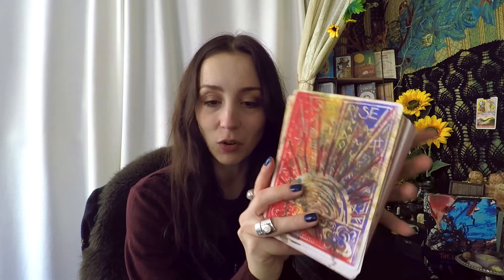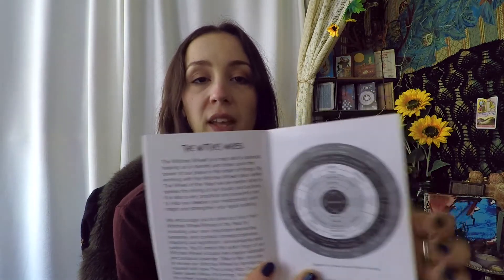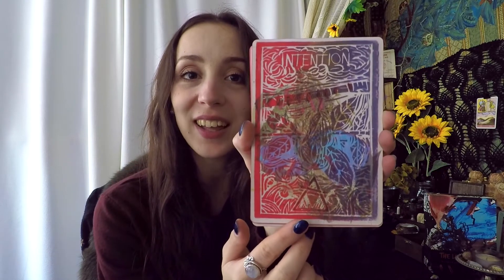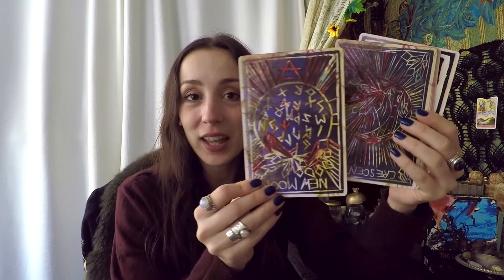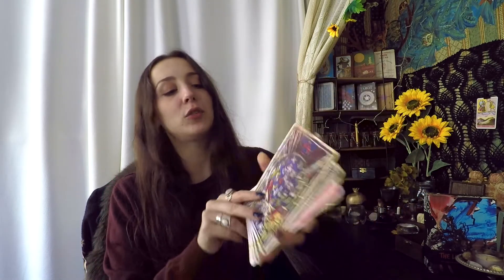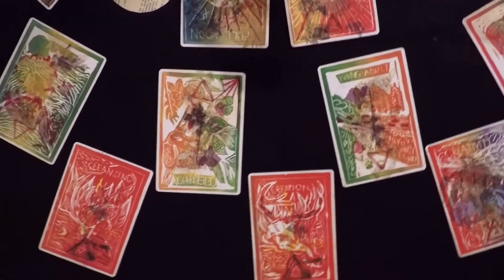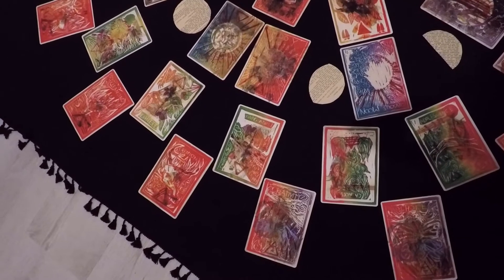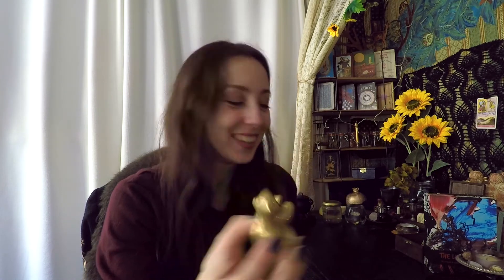Fixing The Living Altar Oracle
This beautiful oracle deck needs some little fixes here and there, so I am bringing you along the process of the making of my own booklet for the Living Altar Oracle.
Get ready to revise the Witches' Wheel and a Moon phase hack! Enjoy.

My name is Anna and I'm a Tarot reader from Amsterdam, I upload in English and in Dutch.

xx - Anna